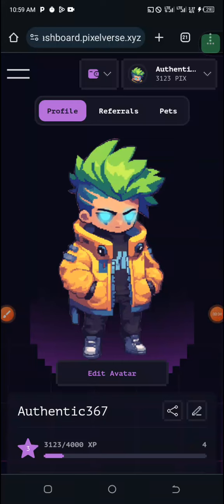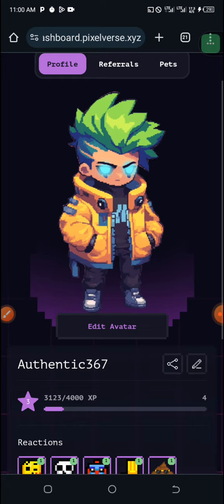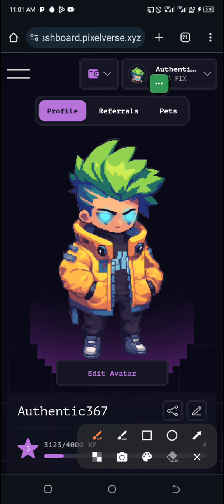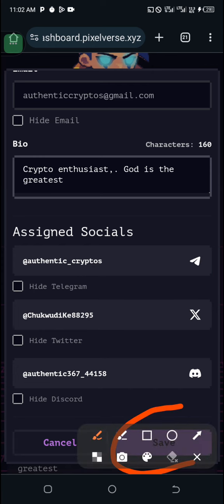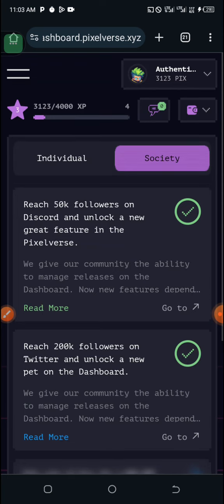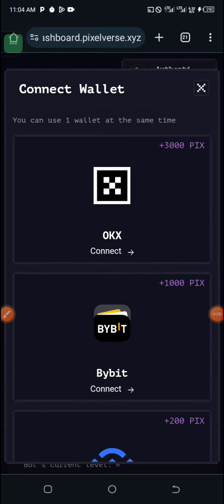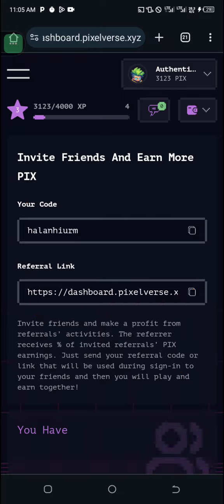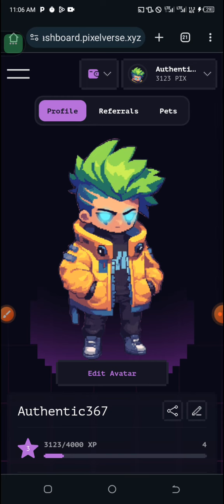How to setup pixelverse dashboard,if you're claiming pixelverse points on telegram,watch this video